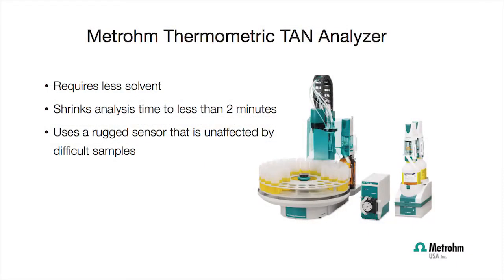Acid Number in crude oil as per new ASTM D8045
Compared with method D664, thermometric titration as per ASTM D8045 …
• provides more accurate and reproducible results
• means significantly lower costs per analysis as it consumes less solvents
• is much faster: only 60 seconds per analysis
• easy to use with the Metrohm 859 Titrotherm